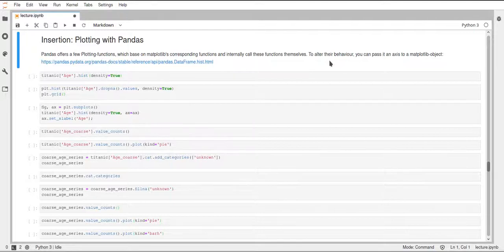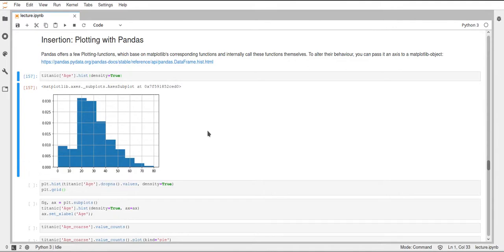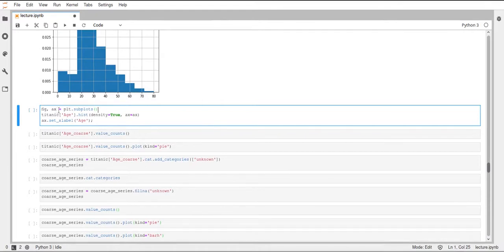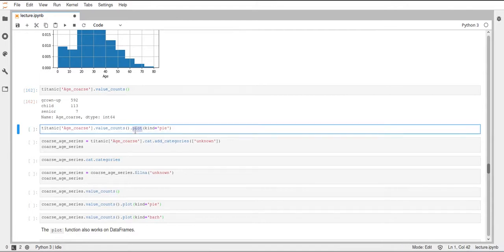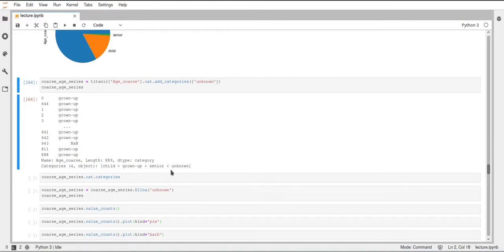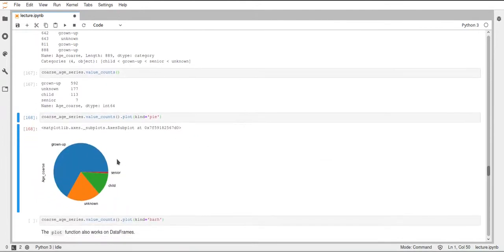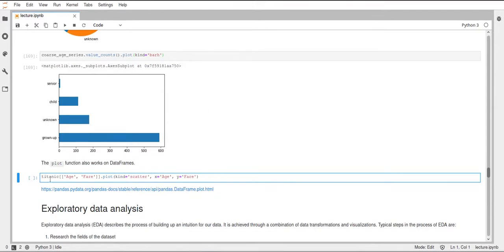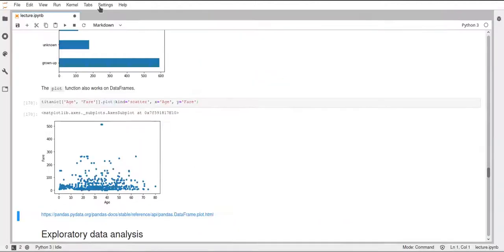Scipy 2020 - 8.6 - Working with Pandas - Pandas Plotting